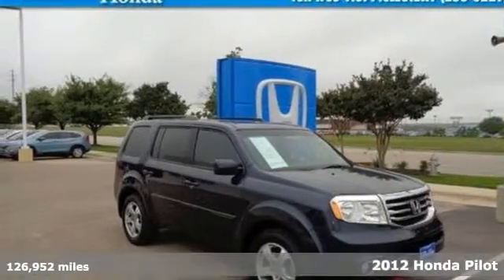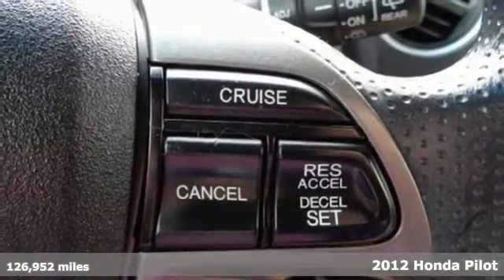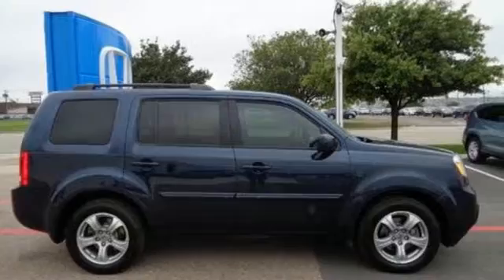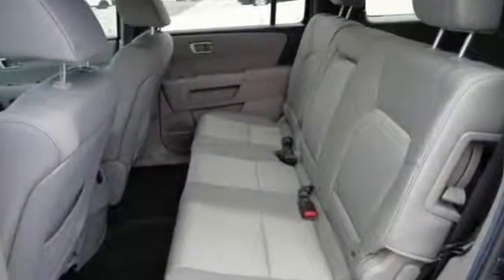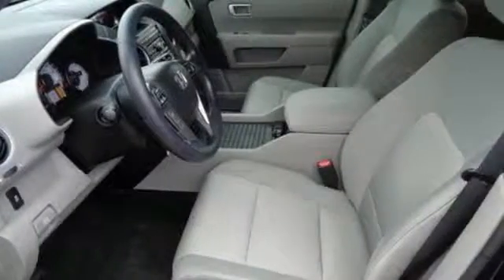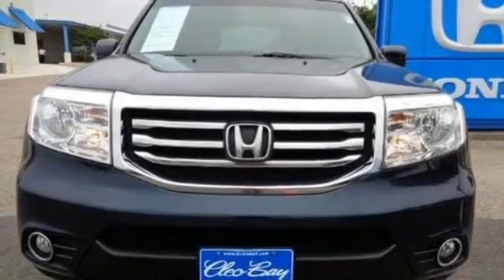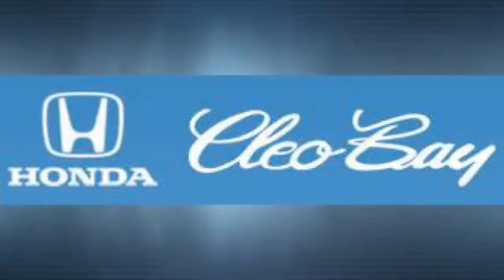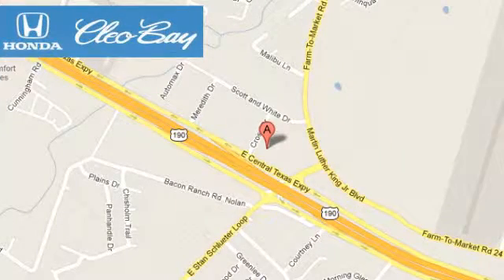2012 Honda Pilot Killeen TX Austin, TX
Year: 2012
Make: Honda
Model: Pilot
Trim: EX FWD
Engine: 6 Cyl - 3.5L
Transmission: Automatic
Color: Bali Blue Pearl
Interior: Gray
Mileage: 126952
Stock #: T6865A
VIN: 5FNYF3H47CB007060
New Arrival! PRICED TO SELL QUICKLY! Research suggests it will not be available for long. Bluetooth, CARFAX 1-OWNER VEHICLE, This 2012 Honda Pilot EX has a sharp Blue exterior and a super clean Gray interior! Automatic Popular Color Call Dealer to confirm availability, and schedule a hassle free Test Drive.

Address:
3907 E Cen-Tex Expy